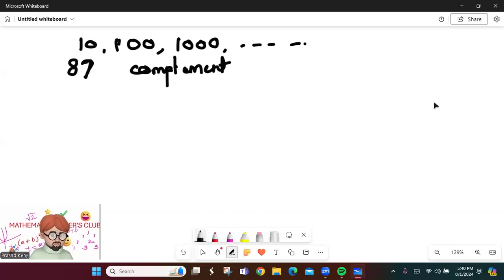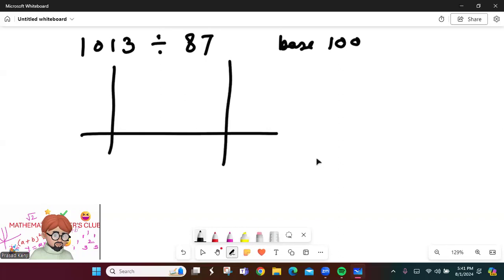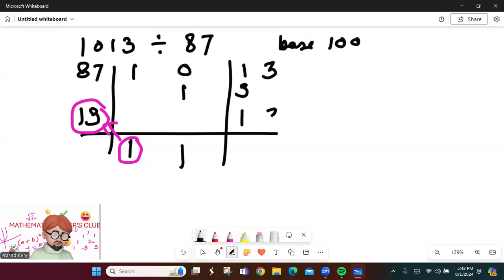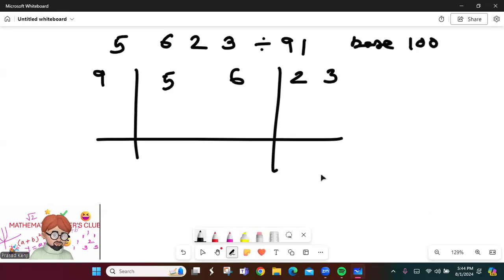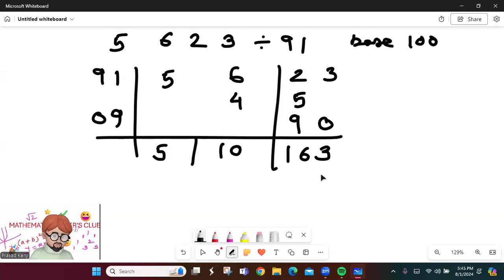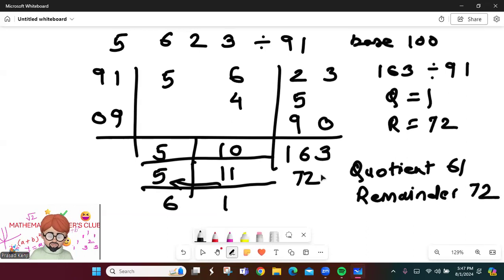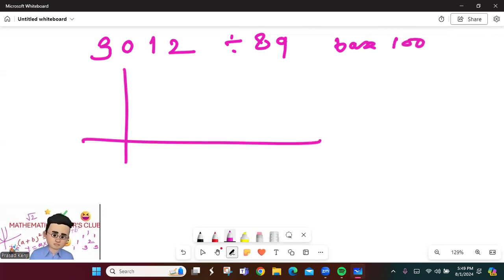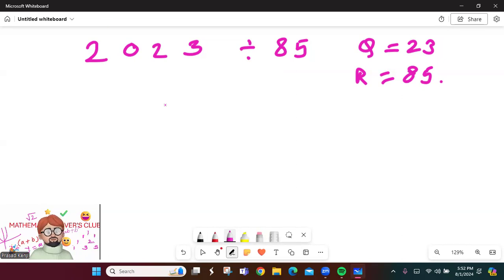Nikhilam or complement method of division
An easy method of division when the divisor is close to and less than a standard base